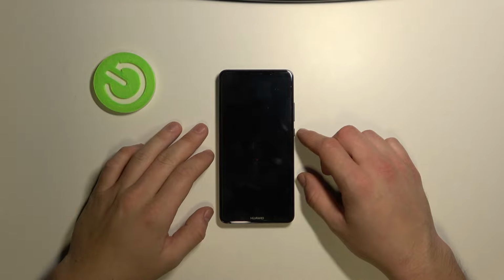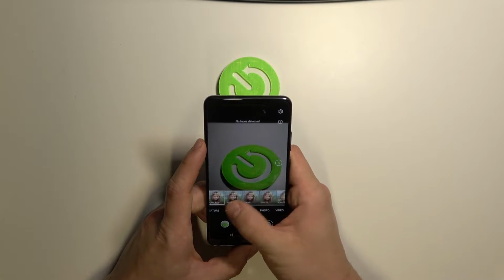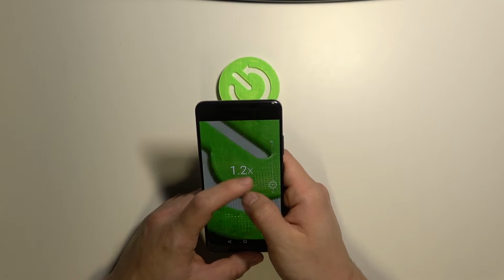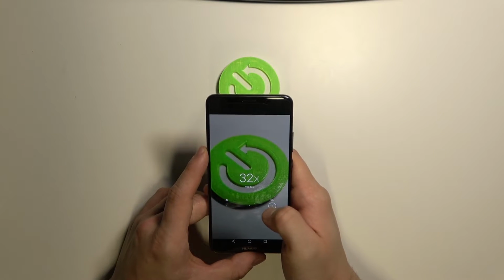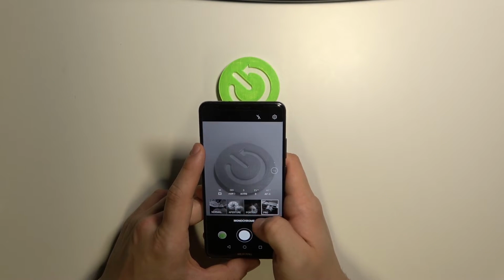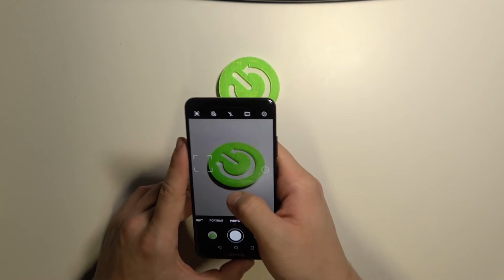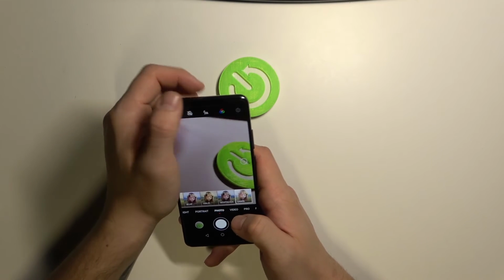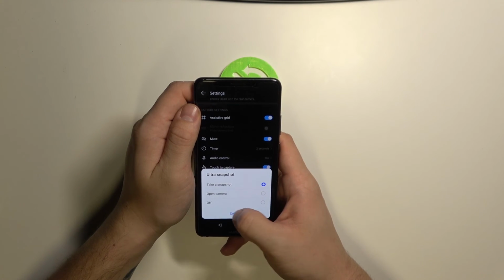Check Out Camera Preview on Huawei Mate 10 Pro - Huawei Camera Presentation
Today, we will show you the Camera Preview of the Huawei Mate 10 Pro! If you want to see Camera Presentation and check out if it’s good for you as a device user, then don’t wait any longer, just look up and let’s get started!
How to Camera of HUAWEI MATE 10 PRO work? How to Good Camera of HUAWEI MATE 10 PRO Works? How to Camera of HUAWEI MATE 10 PRO Presents Itself? How to Locate Camera in HUAWEI MATE 10 PRO? How to Operate Camera in HUAWEI MATE 10 PRO? What does Camera Preview look Like in HUAWEI MATE 10 PRO?